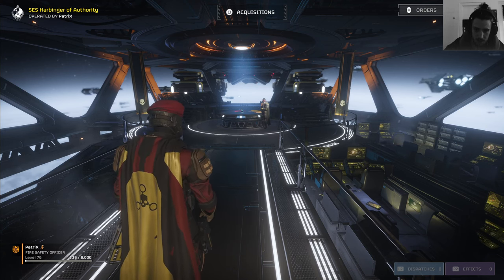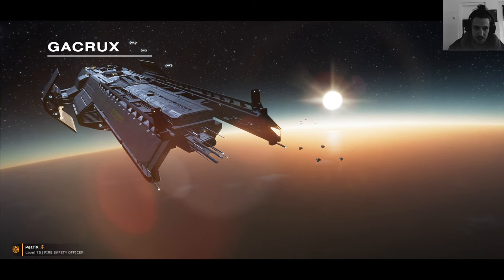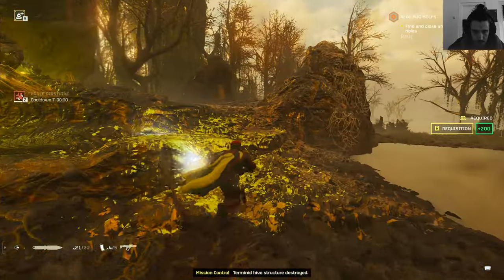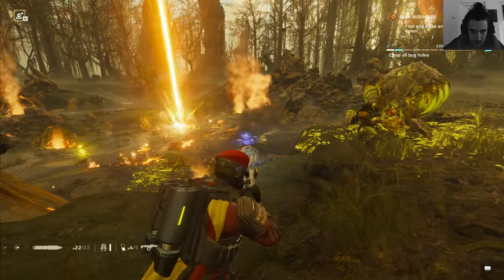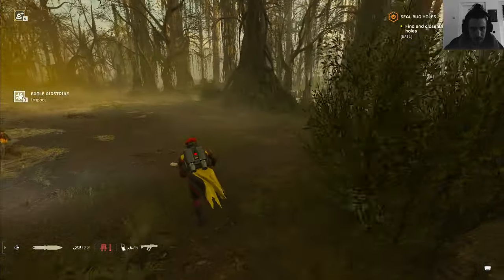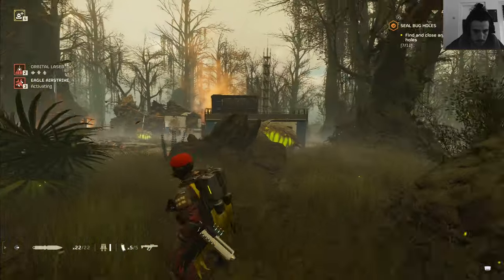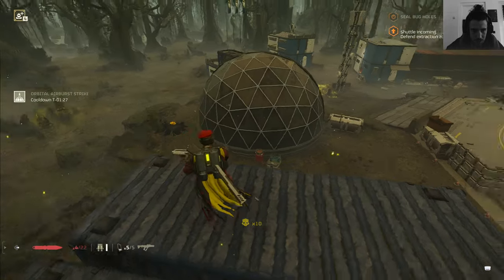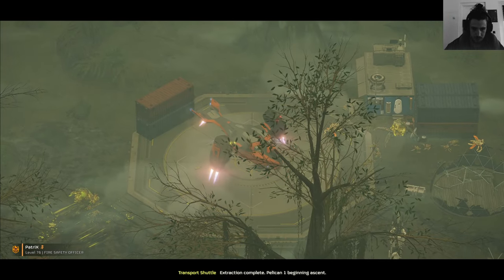Helldivers 2 Buff Update 15.October.2024 PATCH 01.001.104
PATCH 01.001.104 just came out with for me personally the best change being the new jumpback

Highlights

Helldiver armor tweaks

Both Heavy and Light armor are now more effective

Heavy armor reduces damage taken by 25%, up from 20%

5% more damage reduction

Light armor increases damage taken by 25%, down from 33%

8% less damage taken

PLAS- 1 Scorcher

New weapon function: Auto fire mode

Fire rate increased from 250 to 350

Magazine capacity increased from 15 to 20

Spare magazines decreased from 6 to 5

PLAS-101 Purifier

Projectiles can now be charged up with a damage multiplier that scales:

Minimum charge of 0.1 sec gives a 50% damage multiplier

Maximum charge of 1 sec gives a 100% damage multiplier

Maximum charge projectile damage increased from 100 to 200

Maximum charge projectile durable damage increased from 50 to 100

Maximum charge explosion damage increased from 150 to 300

The explosion doesn’t scale, but a fully charged shot has a different explosion effect

AR-23A Liberator Carbine

Horizontal recoil reduced by 30%

Ergonomics increased from 65 to 70

Reload duration decreased from 3 to 2.5 sec

BR-14 Adjudicator

Projectile damage increased from 80 to 90

Projectile durable damage increased from 16 to 23

Magazine capacity increased from 25 to 30

AR-61 Tenderizer

New weapon function: 600/850 RPM

P-113 Verdict

Armor penetration increased from 2 to 3

Projectile durable damage increased from 13 to 32

Stagger strength increased from 13 to 15

P-4 Senator

Armor penetration increased from 3 to 4

Projectile damage increased from 175 to 200

Projectile durable damage increased from 35 to 70

K-2 Throwing Knives

Uses increased from 8 to 20

G-12 High Explosive Grenade

Damage increased from 400 to 800

G-6 Frag Grenade

Damage increased from 250 to 500

G-10 Incendiary Grenade

Damage increased from 150 to 300
The Galaxy’s Last Line of Offence. Enlist in the Helldivers and join the fight for freedom across a hostile galaxy in a fast, frantic, and ferocious third-person shooter.

3rd Person Shooter mix between Outriders and Starship Troopers, maybe a bit of Gears of War in there too. Playing on Pc

My newest song here
Patrick Steel - the Ending you Deserve (Helldivers 2 Music Video)
youtu.be/NPYonCnflYo